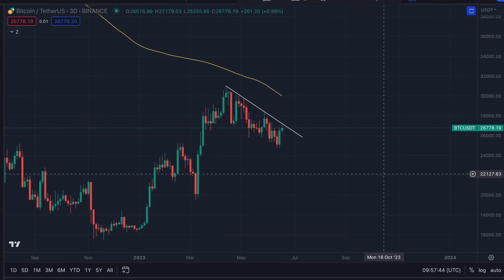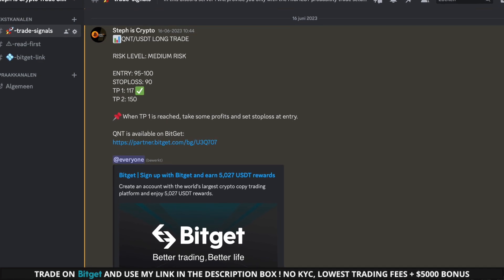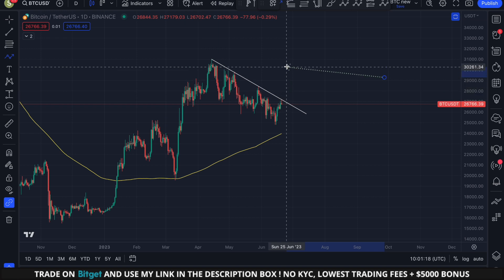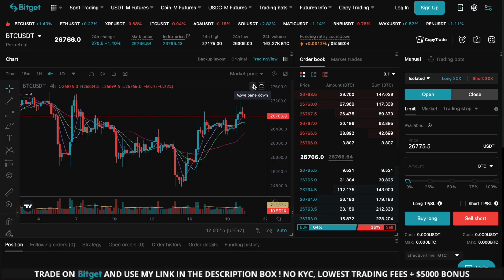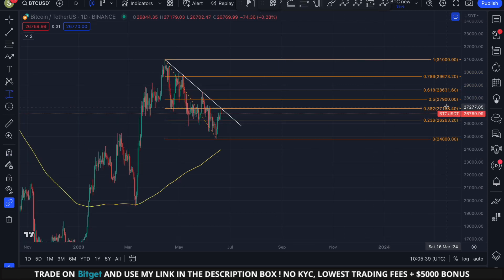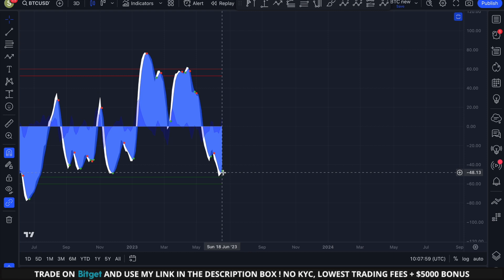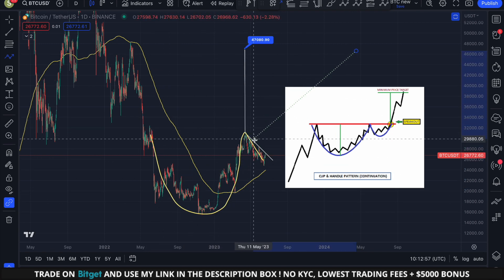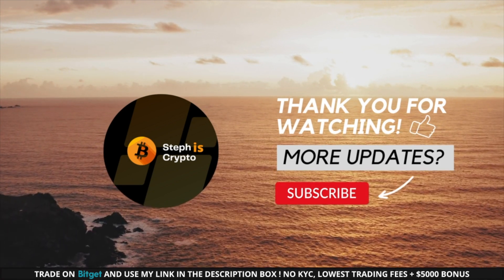🚨 BITCOIN: TIME TO GO LONG!!! (67-Day Downtrend Broke)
🚨 BITCOIN: TIME TO GO LONG!!! (67-Day Downtrend Broke) | BITCOIN (BTC) PRICE PREDICTION 2023

👉 (𝗧𝗥𝗖𝟮𝟬) TQf1NdE59YvGhe64WxAuZuRkHag1KhMUP9

👉 (𝗘𝗥𝗖𝟮𝟬) 0xc7f09ed604c3f703dd8460cd4b86896f981cedc3